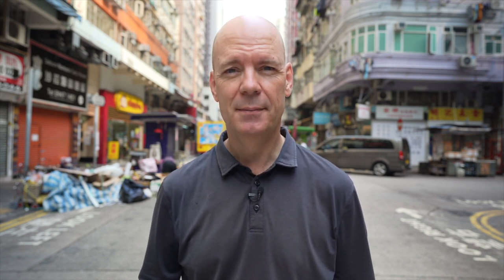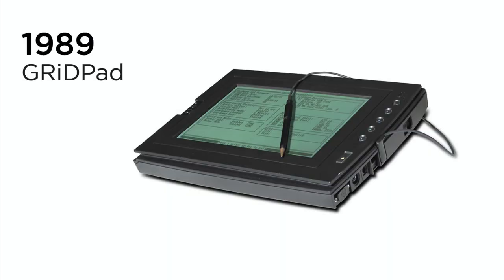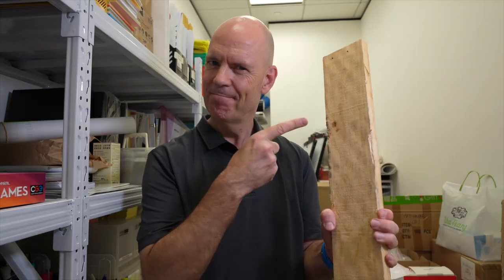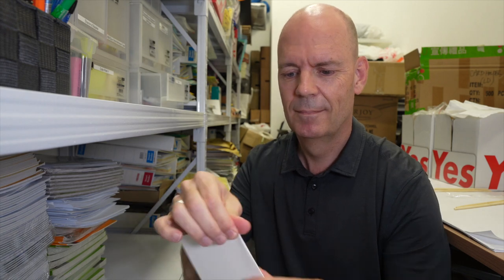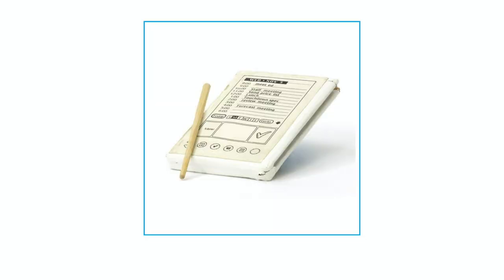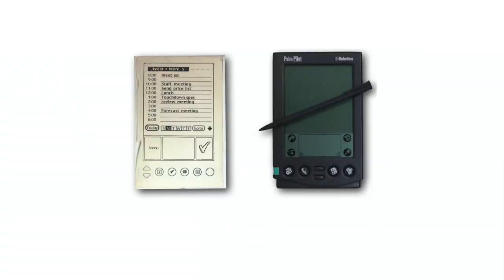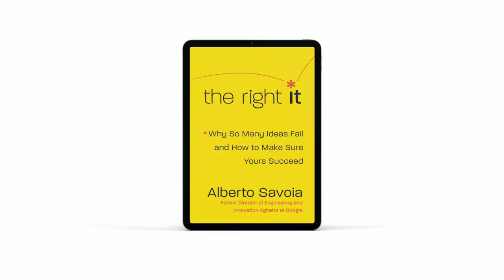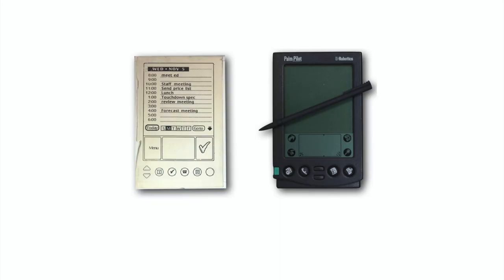Scratch your own itch! Make products that solve your own problems.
Do you scratch your own itch?

I love when people create products to solve their own problems.

The belief is that if I find this product useful, then other people will probably find it useful too.

In other words, it can be a great strategy to find ways to scratch your own itch.

In this video, I share one of my favorite stories. The story of the PalmPilot.

Question of the week: how can you embrace the principle of creating products that scratch your own itch?

Do you want to create better products or services? Check out the The Solution Map. The map has six steps that help you think through your early product idea.

Following the map will not guarantee success, but it will force you to focus on the essentials:

Start with the customer
Deliver real value
Test your idea

You can use it for product or services.
You can use this for your internal or external customers.

Yes, it's free. I want to help as many people as possible.

My Gear:
Main Camera
Other camera
Other microphone: Rode Wireless Go
Software: Final Cut Pro
Subtitles: Rev.com